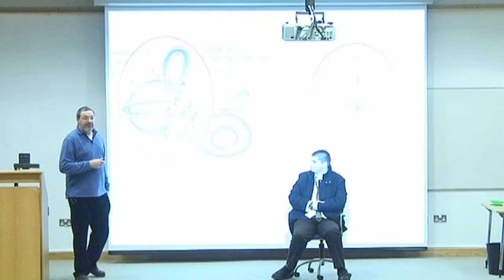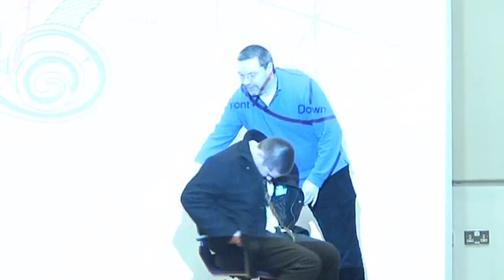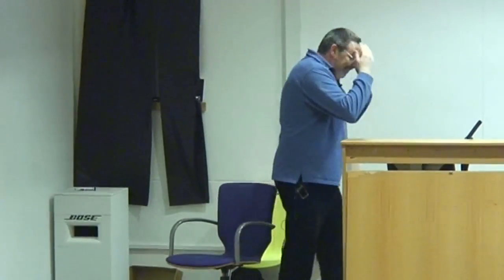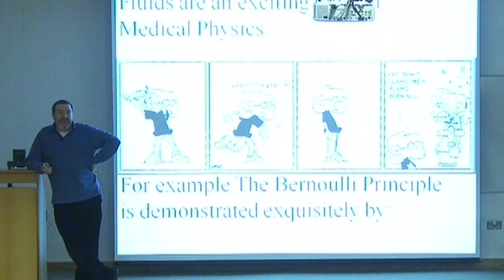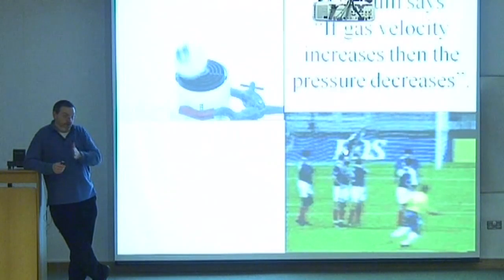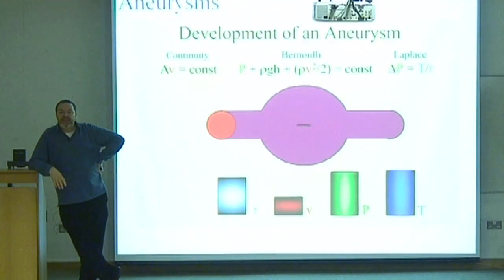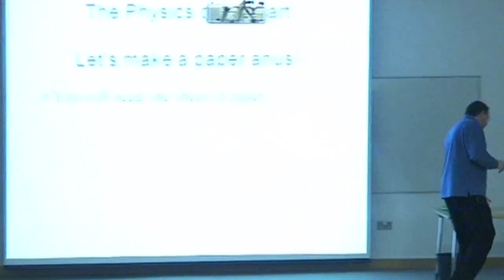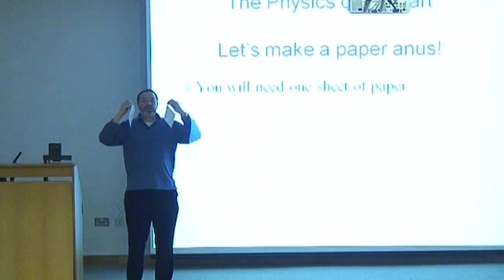Dr Kevin McGuigan: The Human Body is the Ultimate Physics Laboratory: Part 4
The Tyndall Lecture by Dr Kevin McGuigan: 'The Human Body is the Ultimate Physics Laboratory' toured Ireland from 20 January - 12 February 2009. Physics is the Cinderella of the sciences when talking about Human Body function. This lecture shows how its role is taken for granted and often under-valued compared to its two ugly sisters Chemistry and Biology. We will explore how the same physical principles determine the size of an aneurysm, the characteristic tone of flatulence or the curvature of a David Beckham free-kick. Using the latest images, movies and demonstrations we will see why perspiration is much more socially acceptable compared the cooling methods used by other animal species. A forensic examination of road traffic collisions and the injuries they produce will reveal that the physical cause for these is often closely related to one of the roles played by saliva!